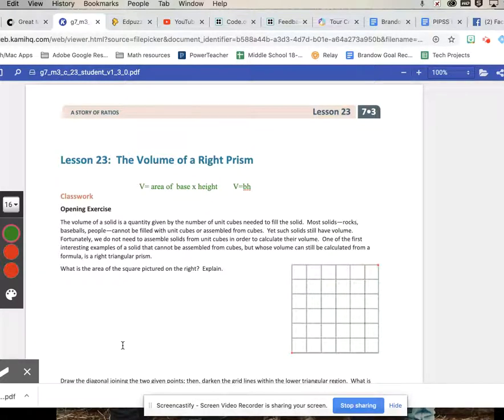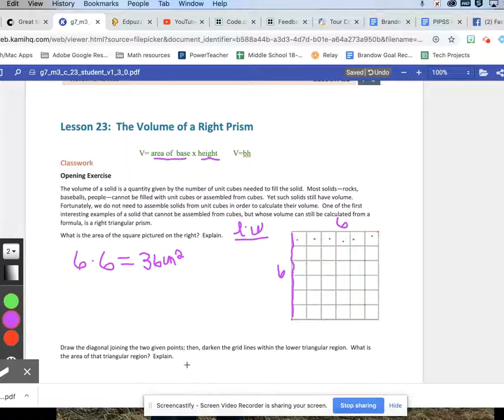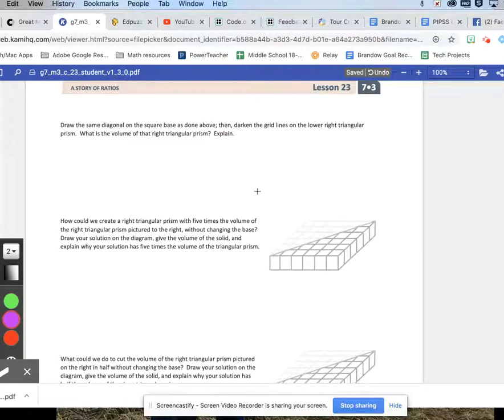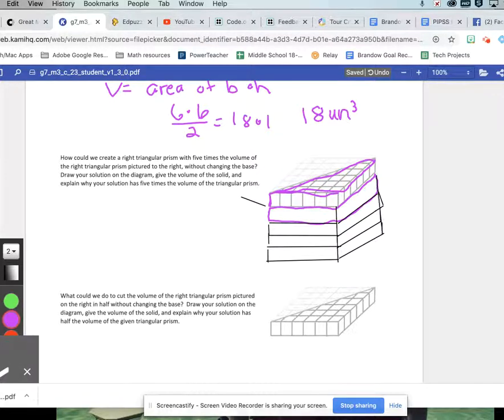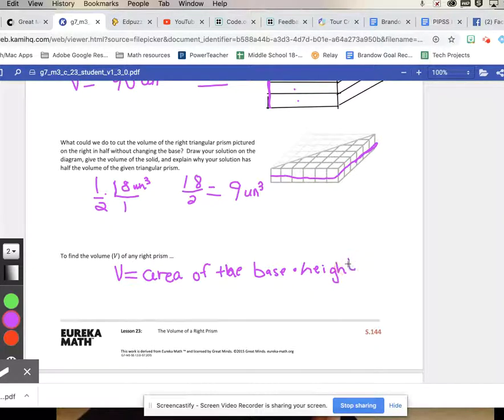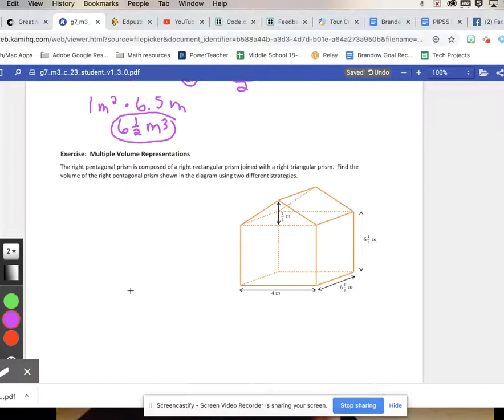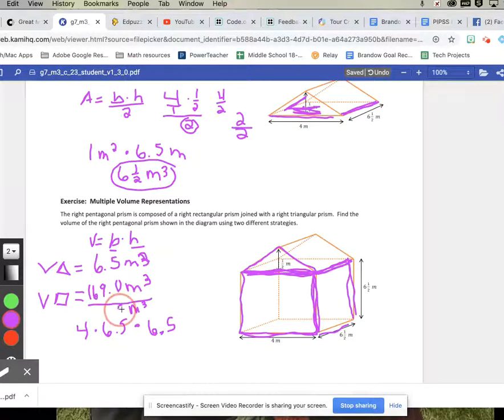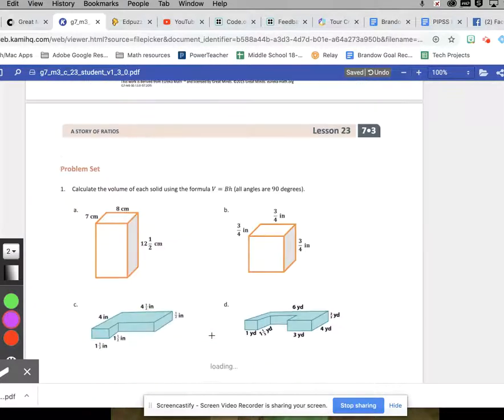Eureka Math Grade 7 Mod 3 Lesson 23